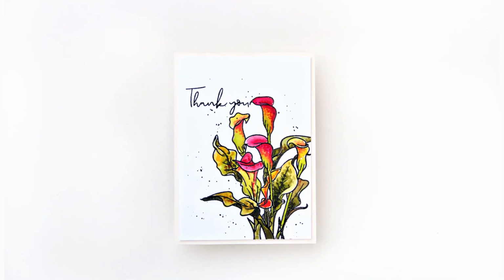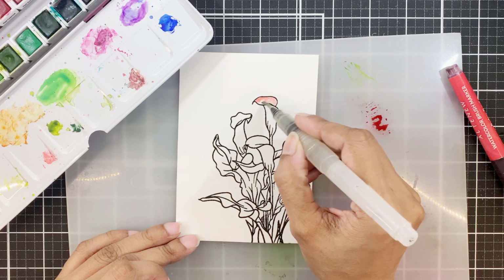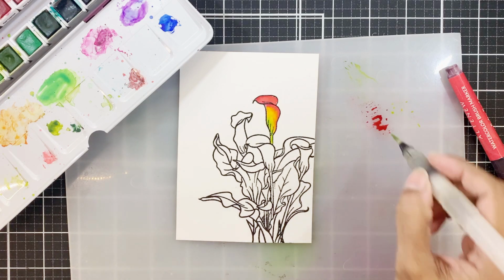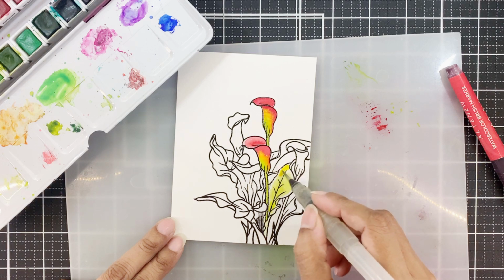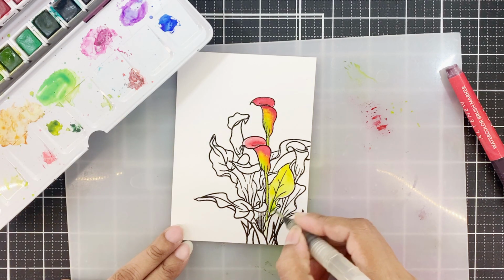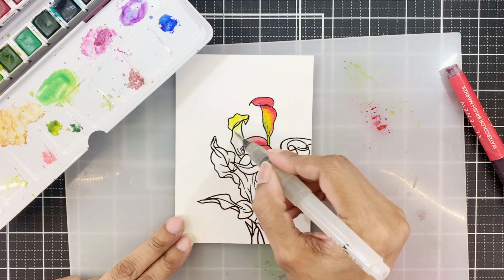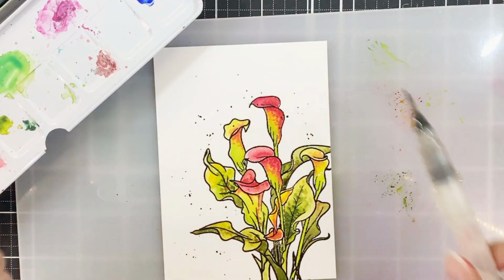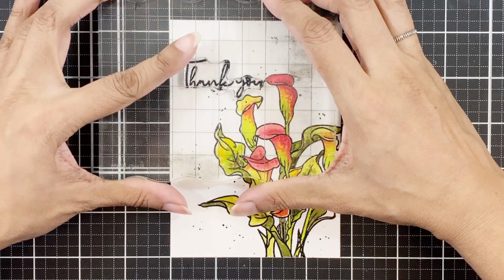Come and Watercolor the Paint-A-Flower: Calla Lily with Me! | Creative Coloring with Erum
Hello! Erum Tasneem here with Creative Coloring with Erum. Today, I will share with you a watercolor card featuring this month's Paint-a-Flower: Calla Lily Outline Stamp Set which I will color using a mix of Watercolor Brush Markers and Artists' Watercolor Pan Set. For the corresponding blog post, please visit the following